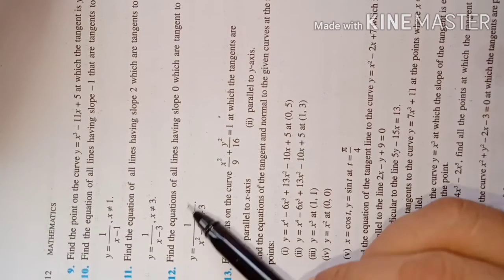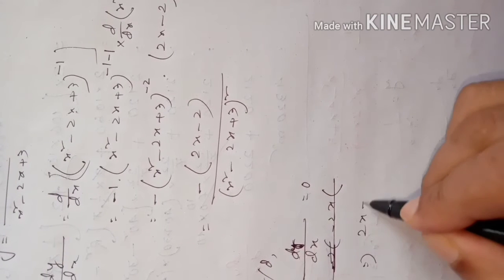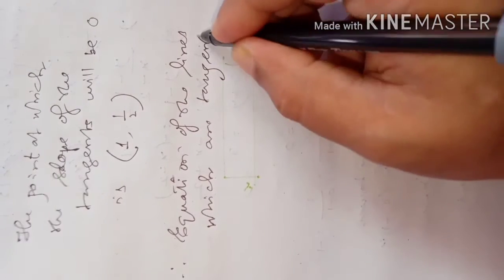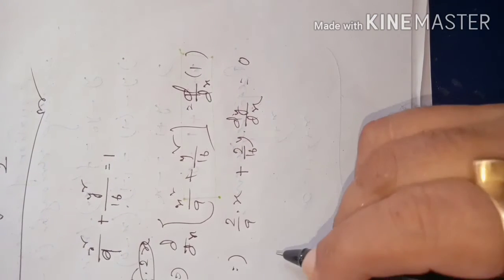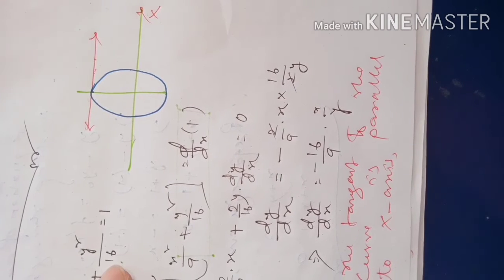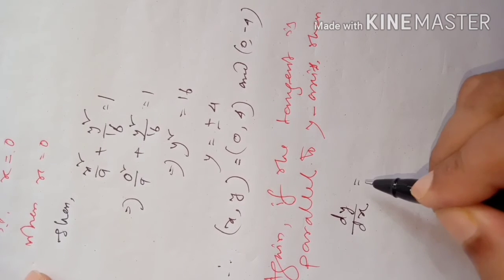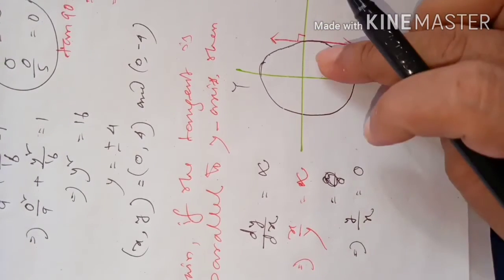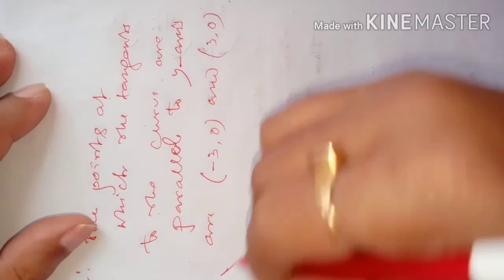CLASS 12 MATHS APPLICATION OF DERIVATIVES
Ex 6.3 q.no. 12 and 13